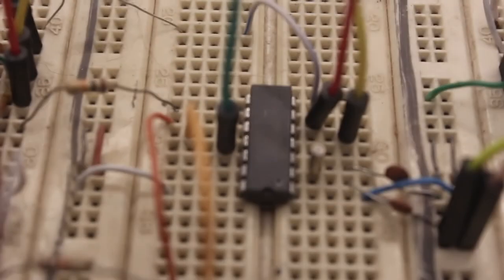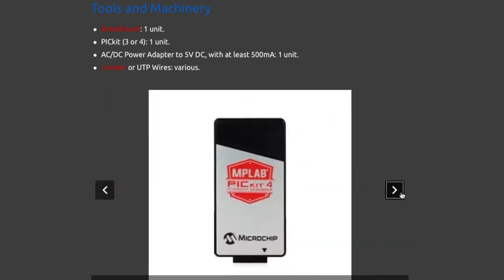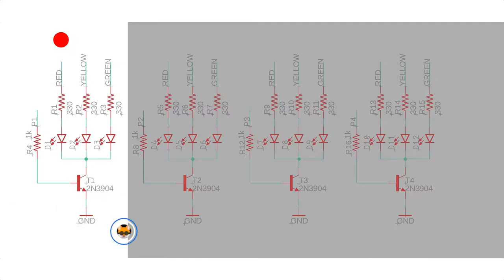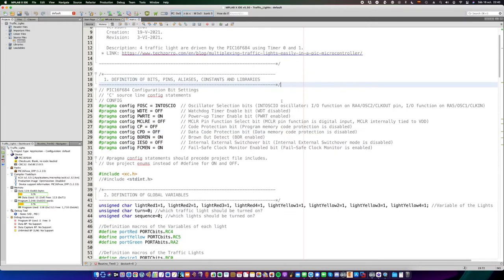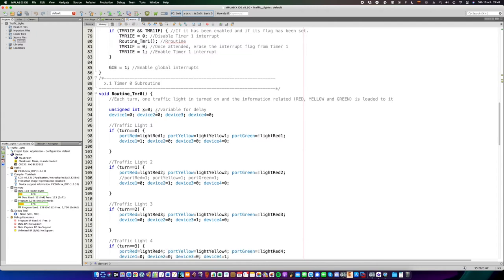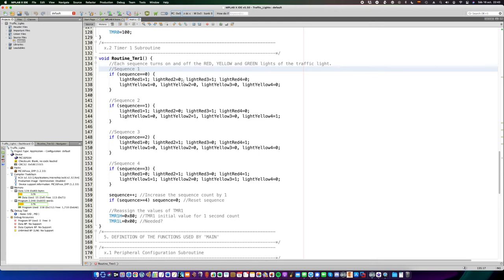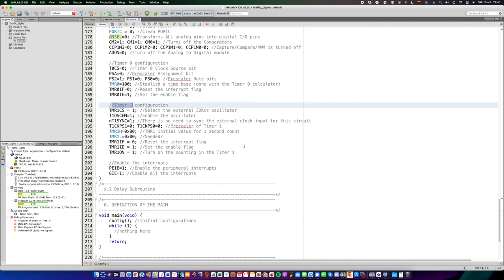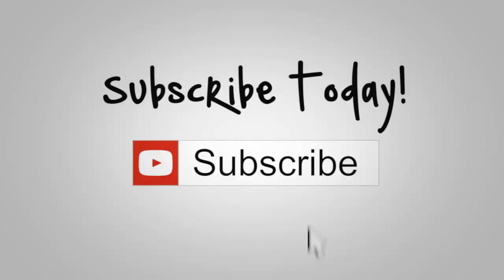Multiplexing Traffic Lights easily in a PIC16F684 microcontroller. How-to tutorial.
Multiplexing is a important tool for improving the maneuverability of sequential hardware (such as traffic lights) and for reducing the number of pins required in a PIC microcontroller. In this video a multiplexing traffic lights will be implemented in a PIC16F684 microcontroller with the help of Timer 0 and Timer 1.

Do you think there is another way or workaround to multiplex traffic lights?

Link to the post. Here you can download the code used in the tutorial